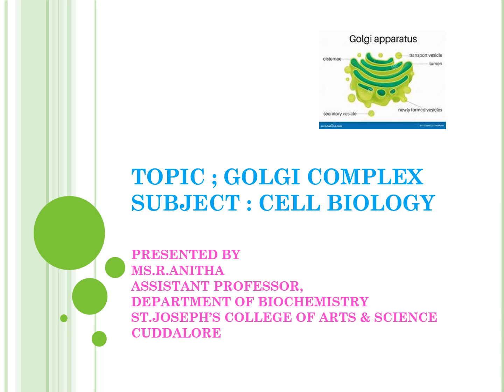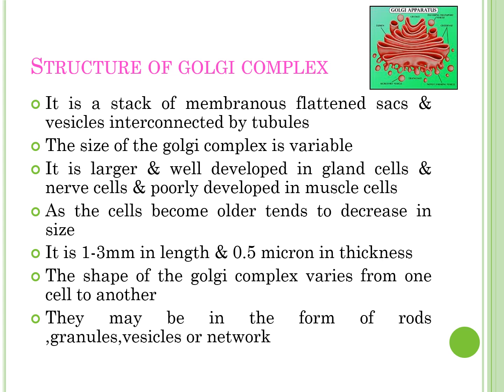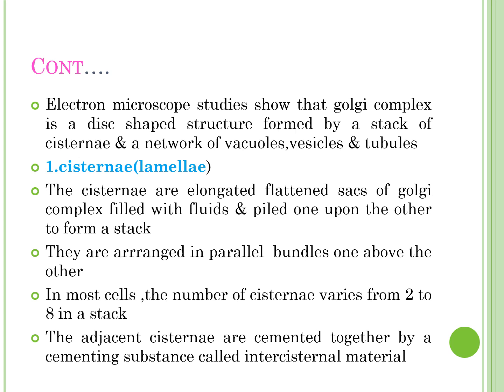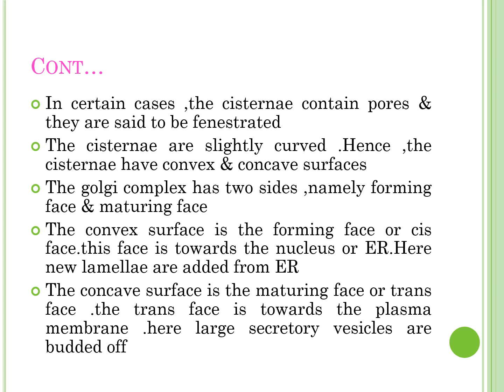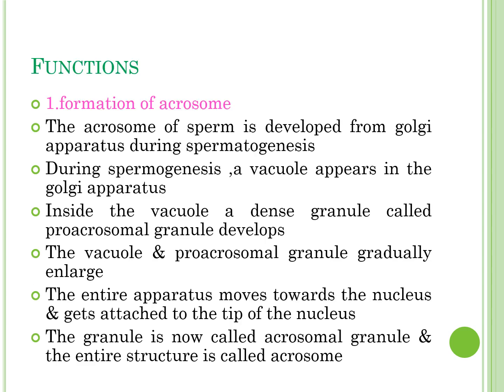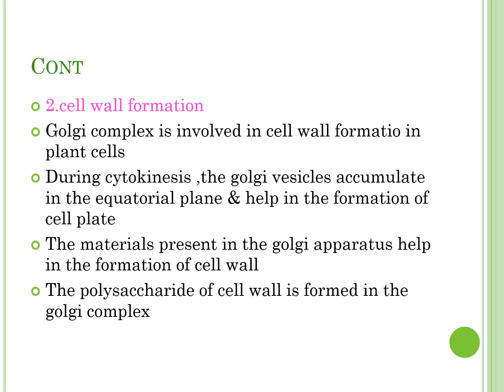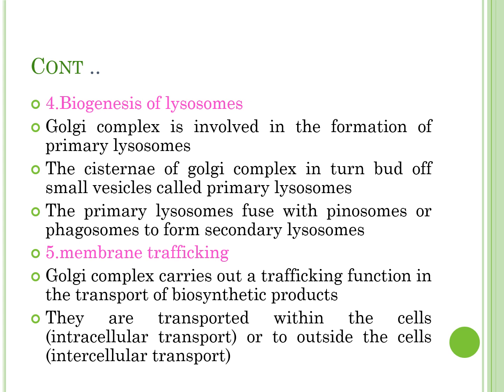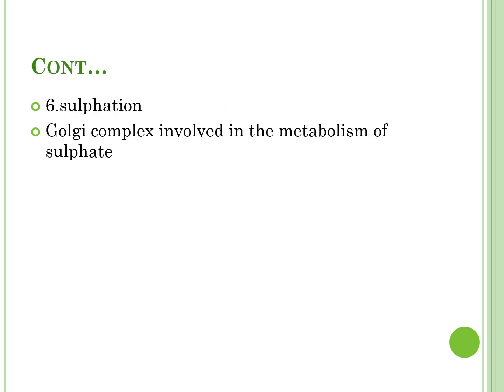SJCTNC-R.ANITHA-BC102A-CELL BIOLOGY-UNIT 3-GOLGI COMPLEX